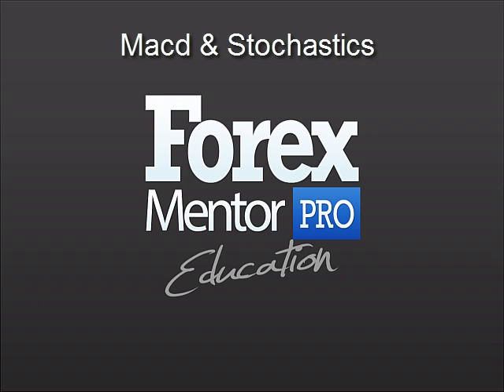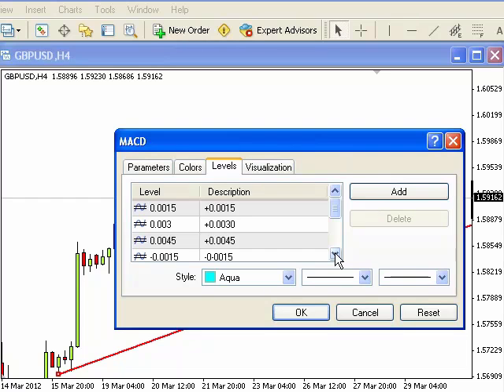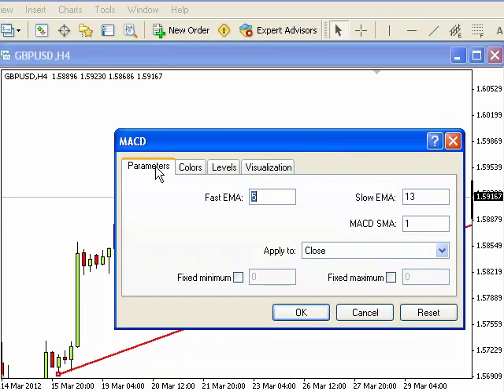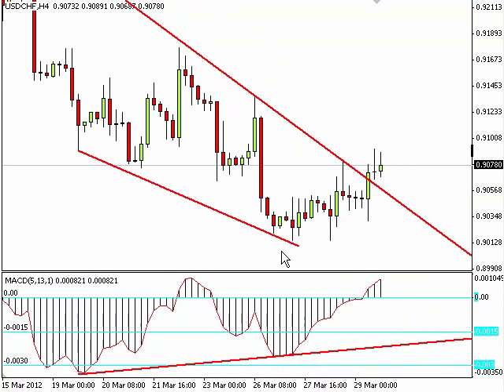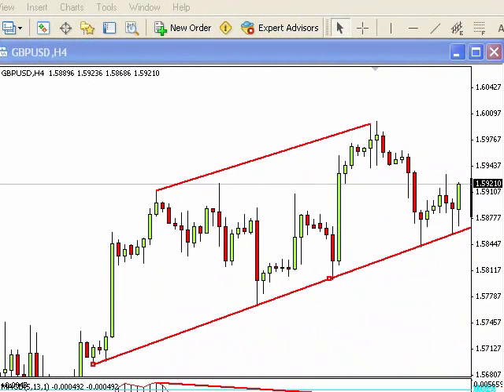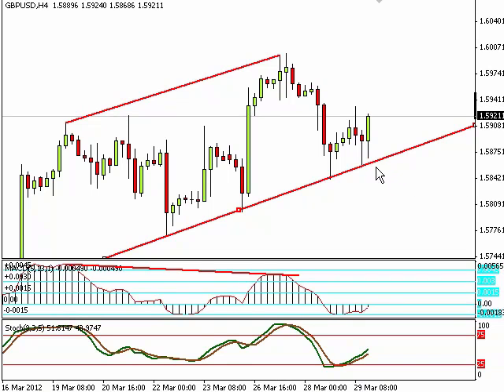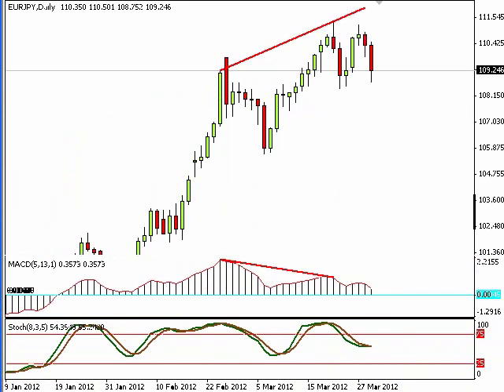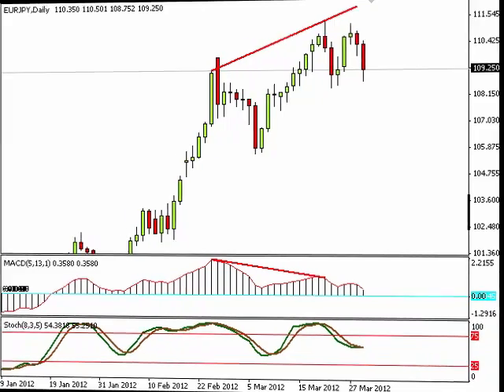Learn to Trade Forex using macd and stochastics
Learn to trade forex using technical indicators: Stochastics & Macd Indicators have their merits, especially macd divergence, free video training course here